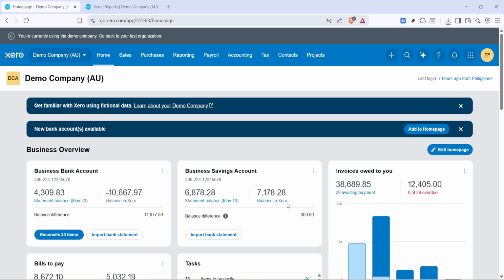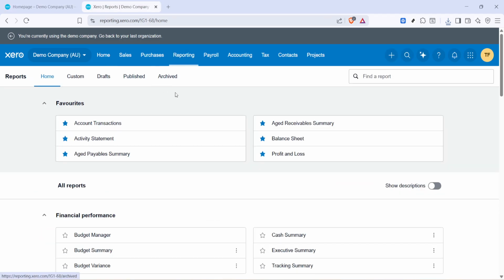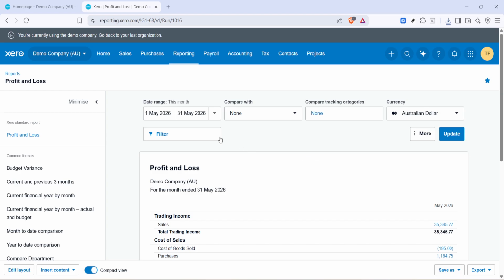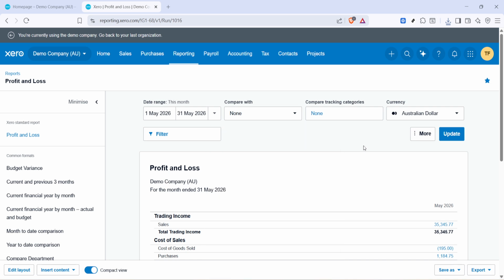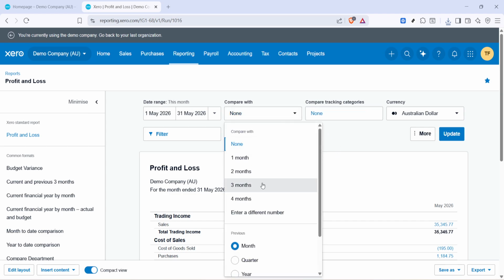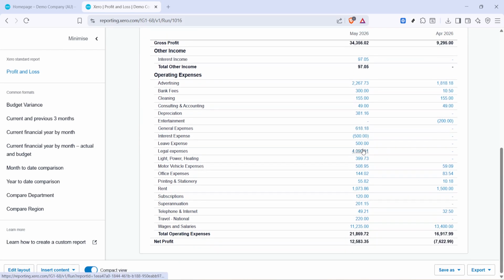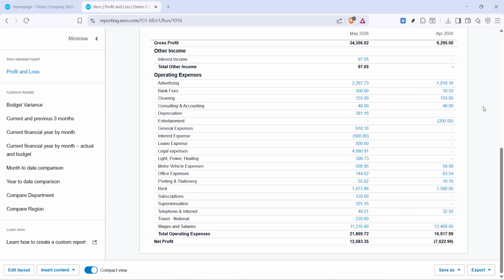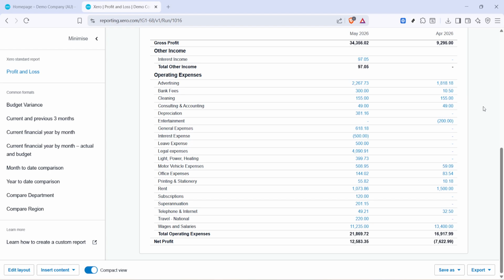How to See Monthly Sales in Xero (Step By Step 2026)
How to See Monthly Sales in Xero

In this video, I show you how to reconcile stripe sales and fees in xero, how to enter retail sales in xero tutorial 2025, how to generate sales tax report in xero, how to match sales and receivables in xpm and xero, how to enter daily sales receipts and payments in xero, monthly sales xero, how to add transactions in xero, how to pay bills in xero, how to manage general ledger entries in xero, how to import transactions in xero, how to import bills in xero, how to edit reports in xero, how to automate invoices in xero